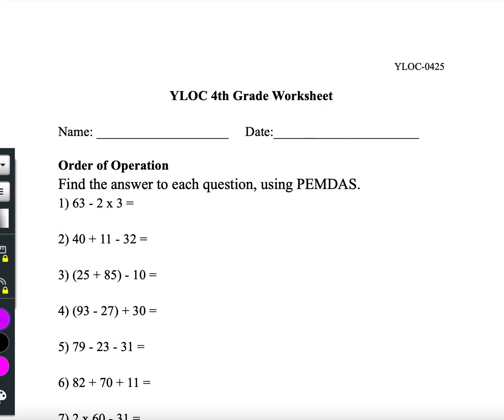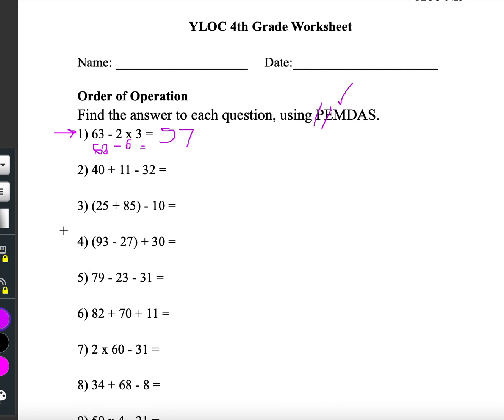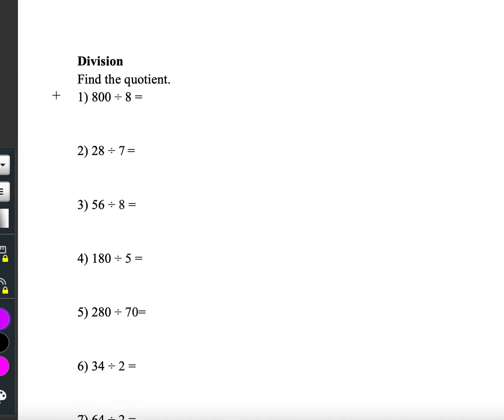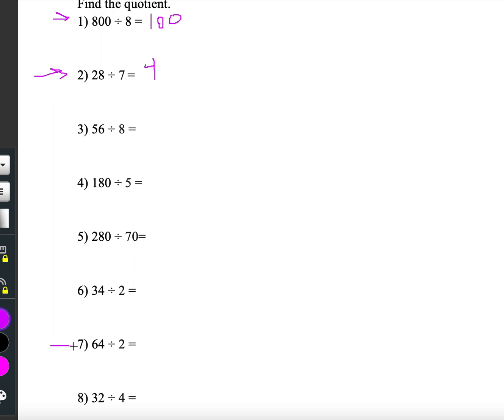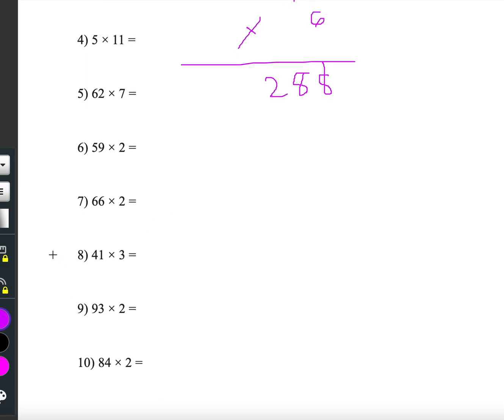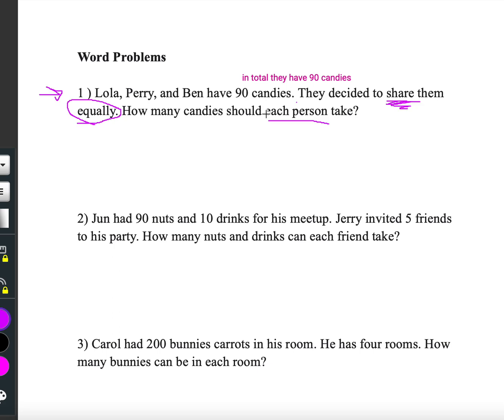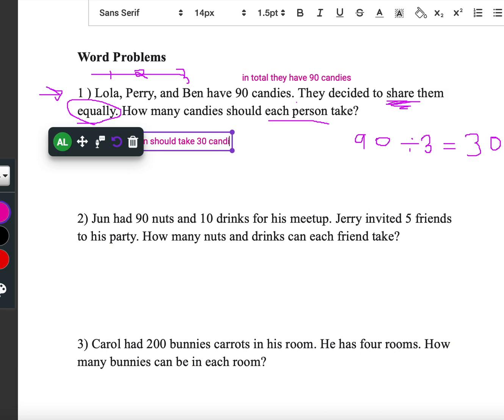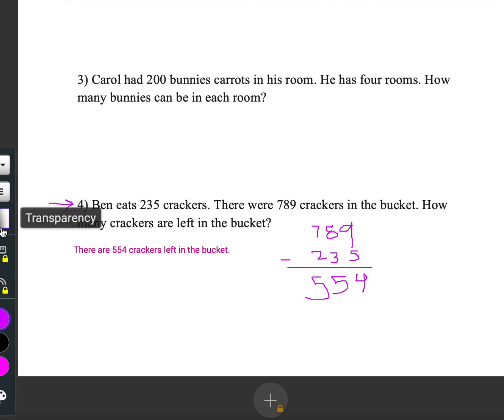Advaita Luni L25 4th